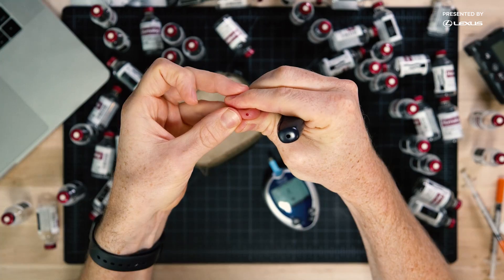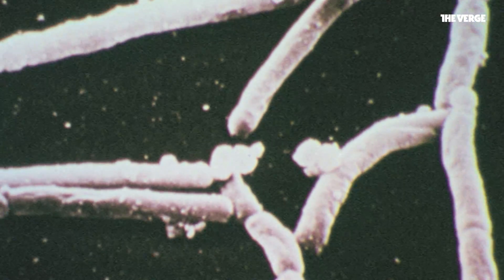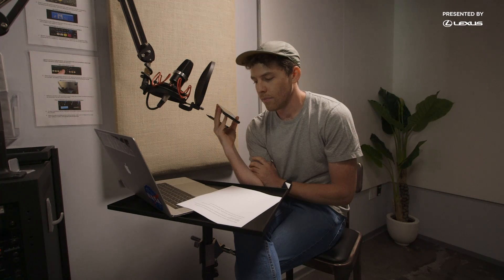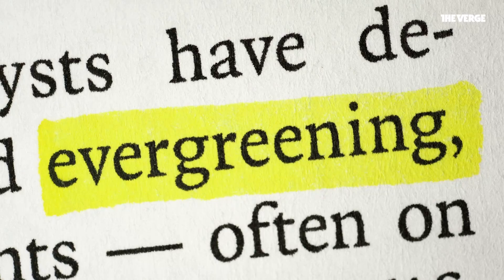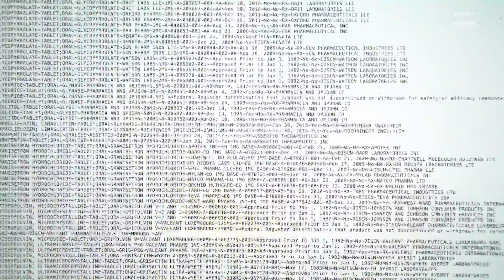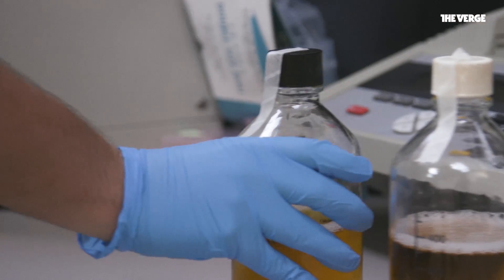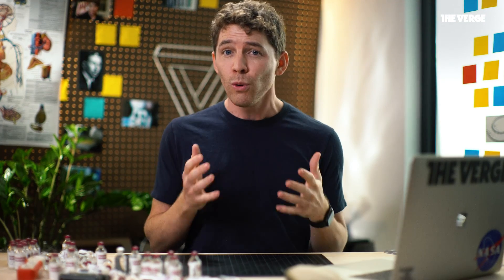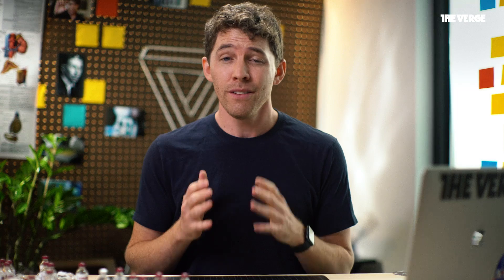Insulin should be cheap. Here’s why it's not.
The cost of insulin has skyrocketed over the past few years, putting increasing pressure on millions of diabetics who rely on the drug to survive. We look at how insulin is made today, explore what’s preventing it from being produced more cheaply, and visit a DIY lab where biohackers are trying to “brew” their own insulin to change the game for diabetics everywhere.

The Verge’s sponsors play an important role in funding our journalism, but do not influence editorial content. For more information about our ethics policy,